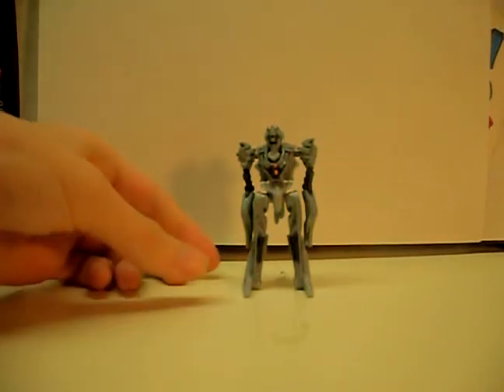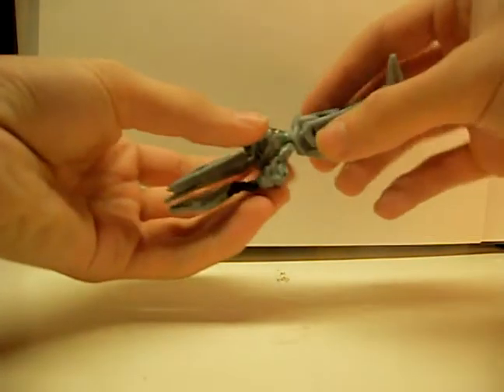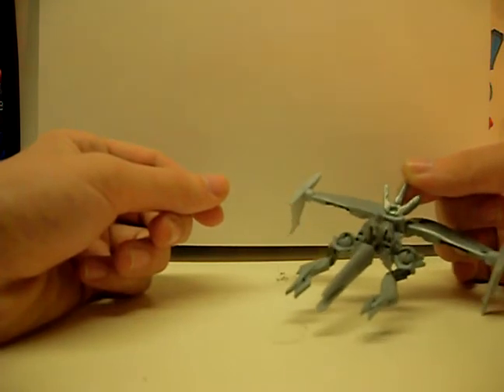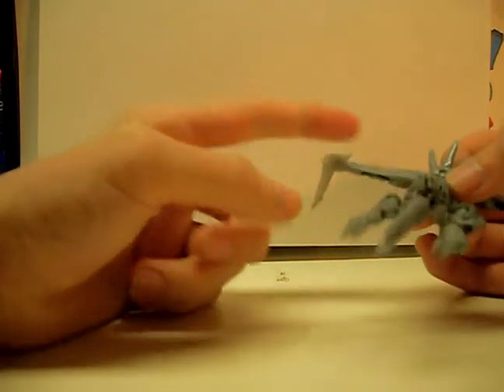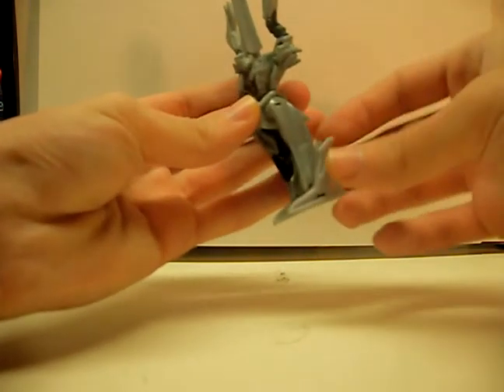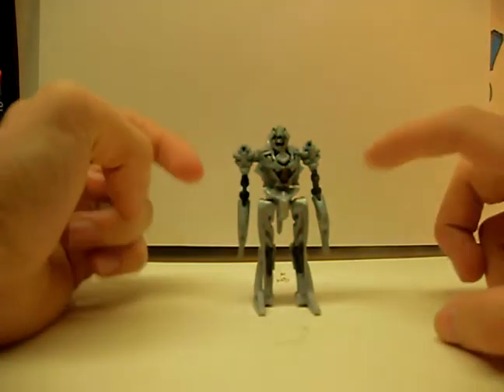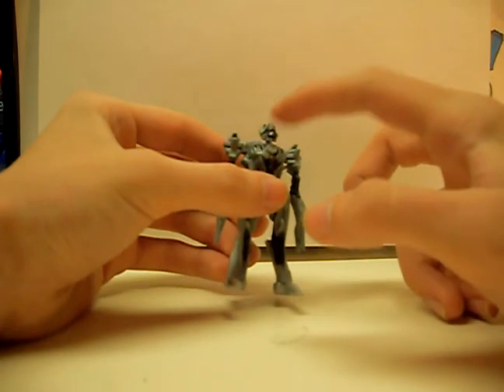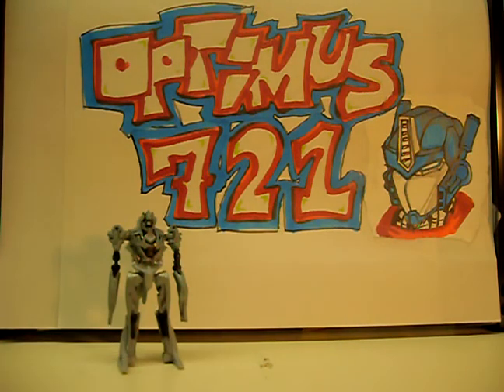Movie Legends Megatron